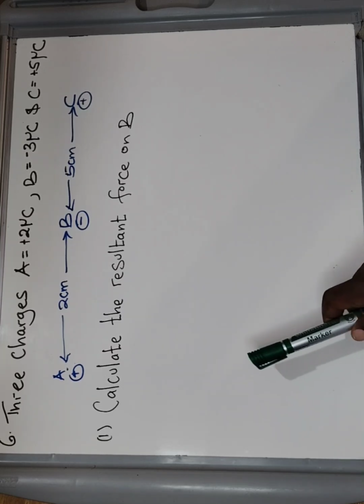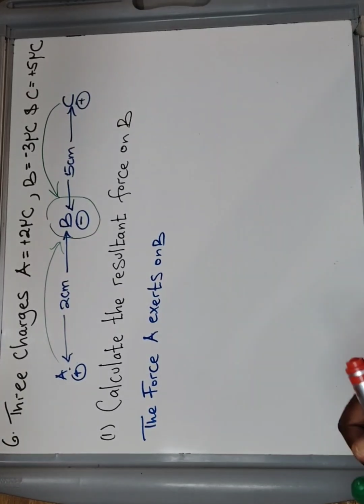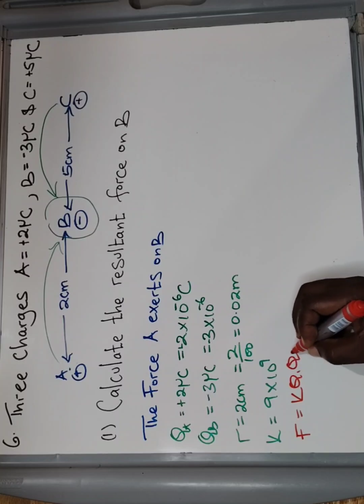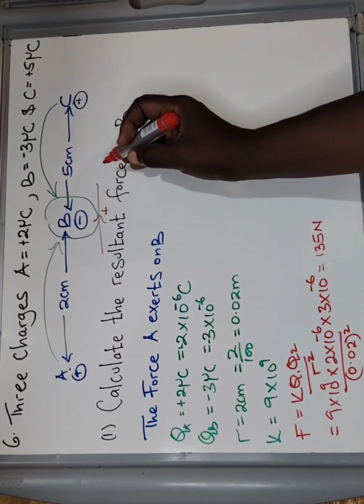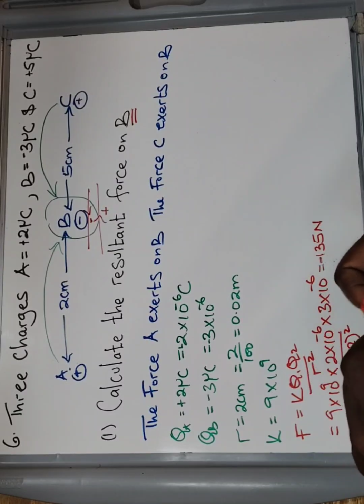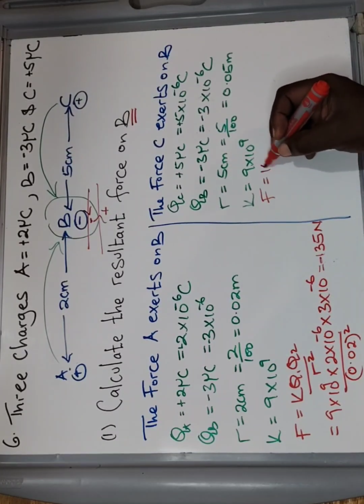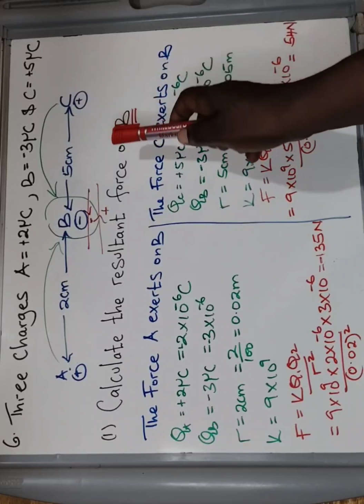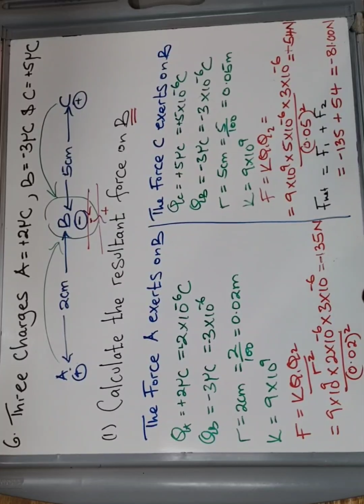ELECTROSTATICS (Net Electrostatic force): Grade 12 & 11(Lesson 7)